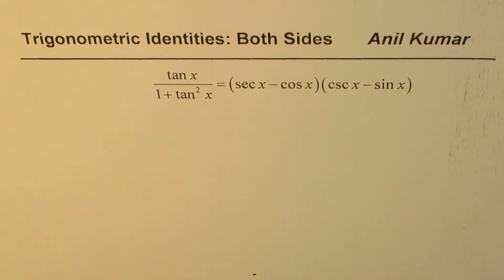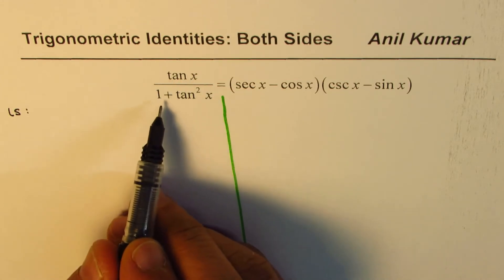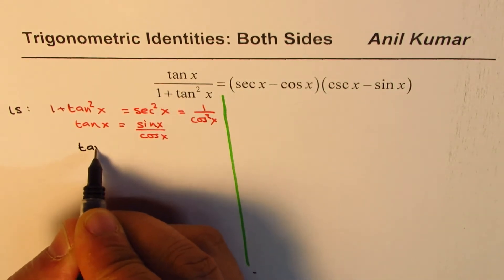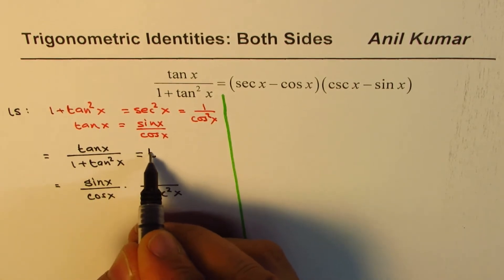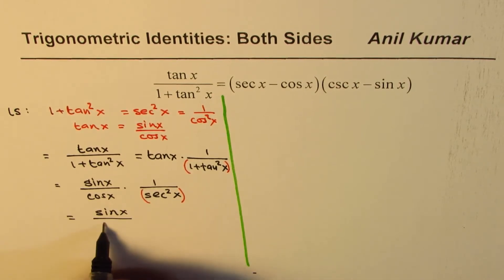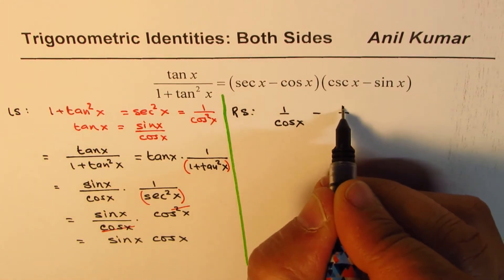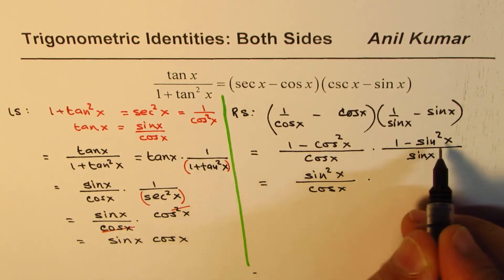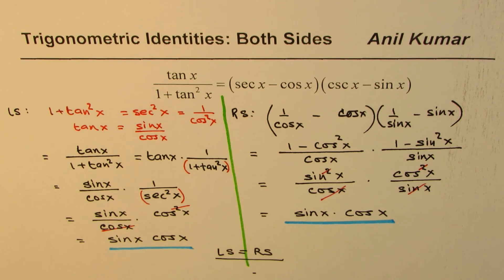Trig Identity tan x/(1 + tan^2 x) = (sec x - cos x)(csc x - sin x) Proved from Both Sides